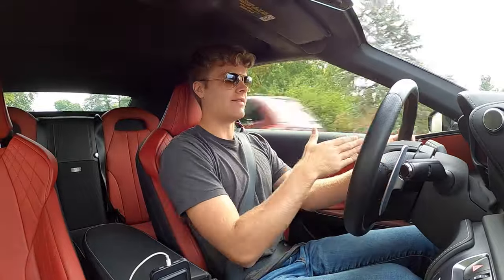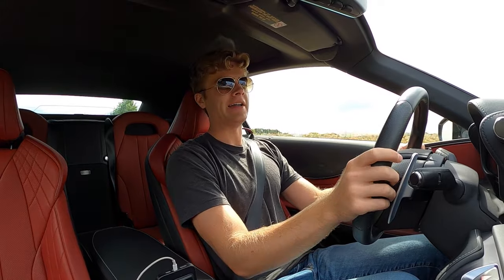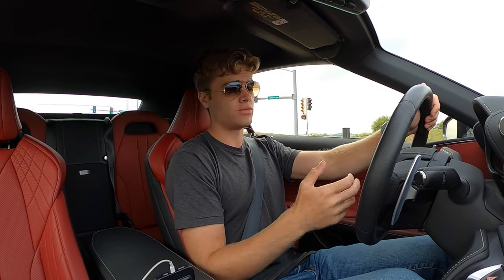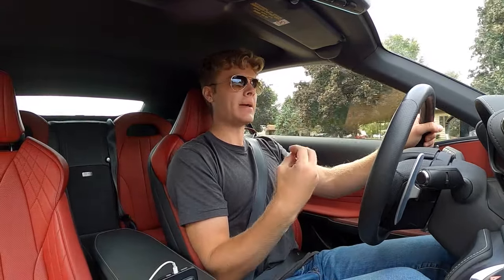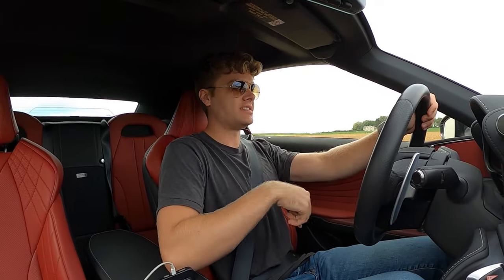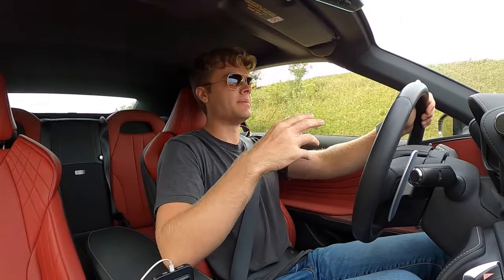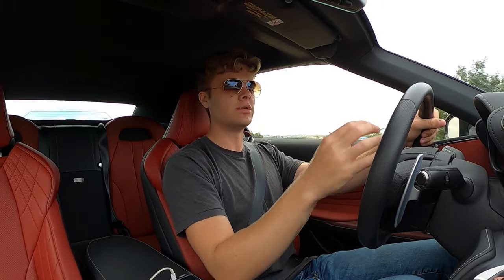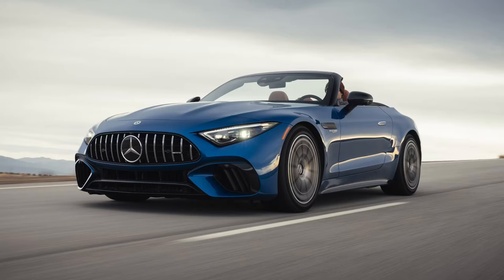2023 LEXUS LC500 CONVERTIBLE | A V8 Love Affair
The LC500 Convertible is an incredible car. A touchscreen will make it even better.